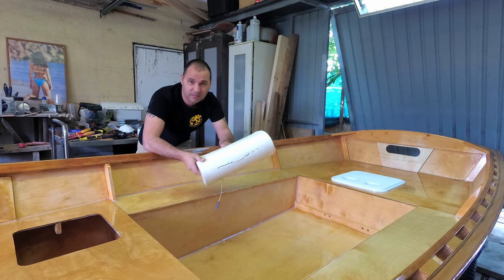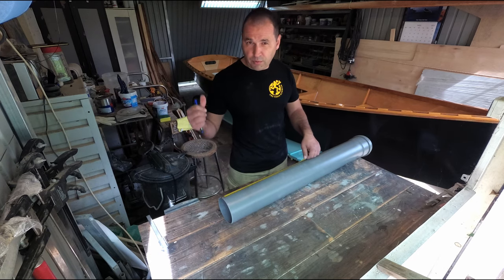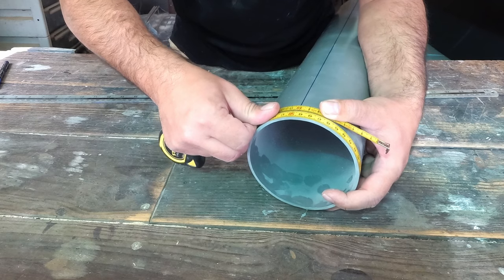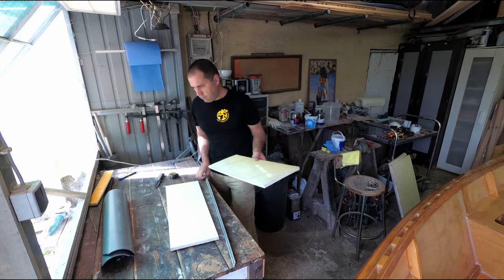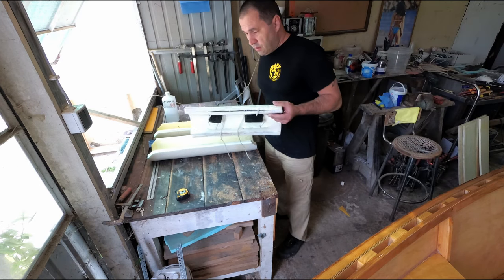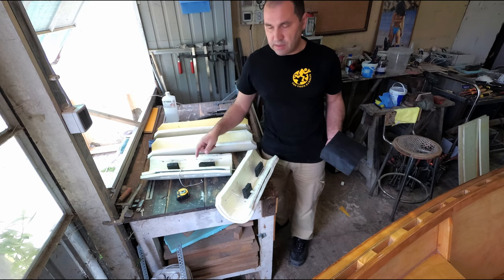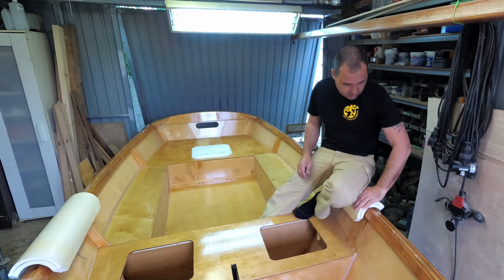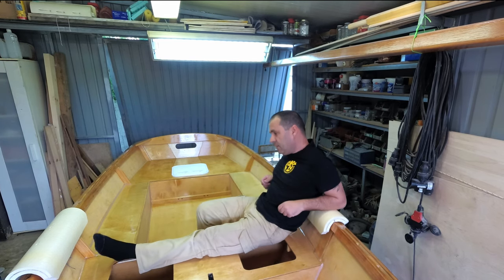Homemade Dinghy Hiking Pads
After being asked so often how I built my dinghy hiking pads I decided to make a new pair and show you exactly how I make them!
All I need is a PVC pipe, some close cell foam, some bits of rubber and VOILÁ!! two new homemade Hiking Pads!

Knife Morakniv USA
Knife Morakniv UK

Camera Set up:
GoPro HERO8 Black
Windslayer Cover for GoPro
Samsung EVO Select
Neewer 53 in 1 accessory kit